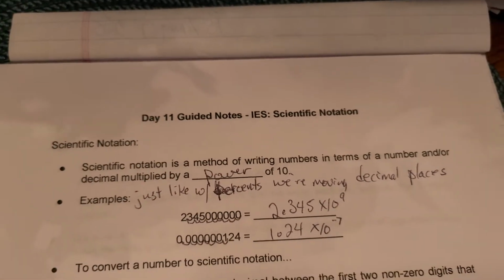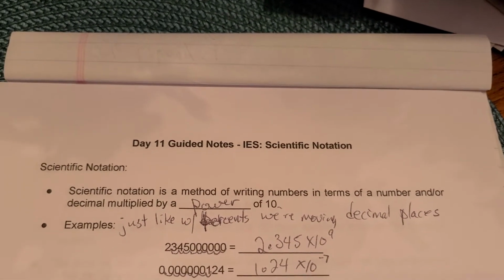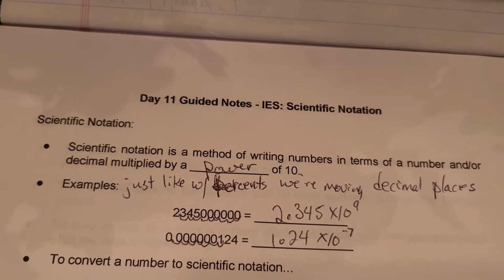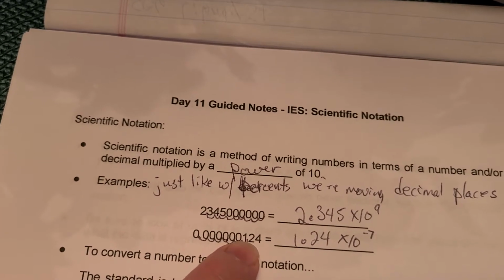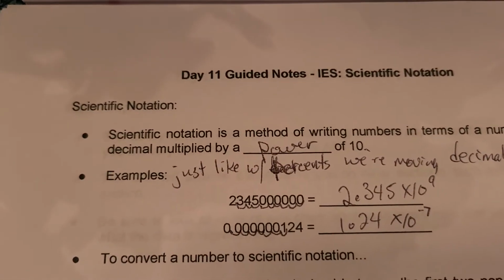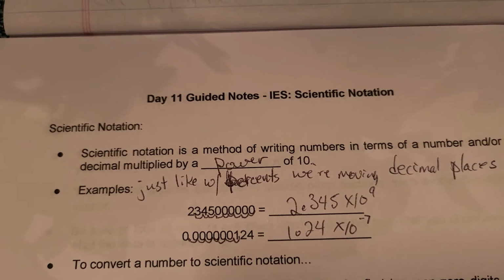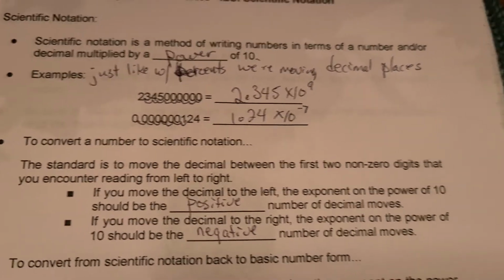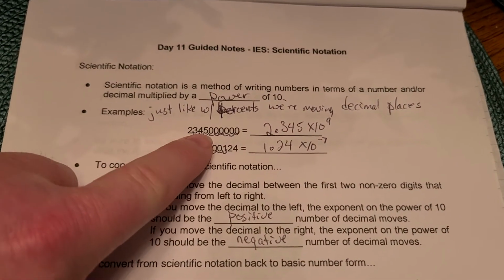ACT Practice Scientific Notation